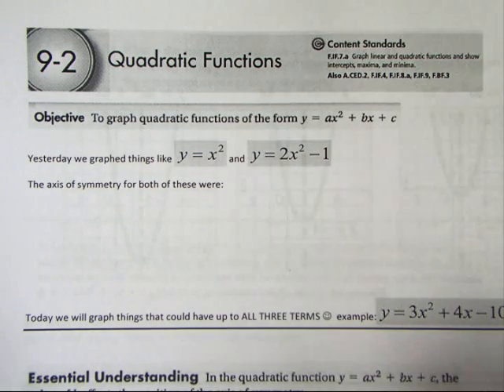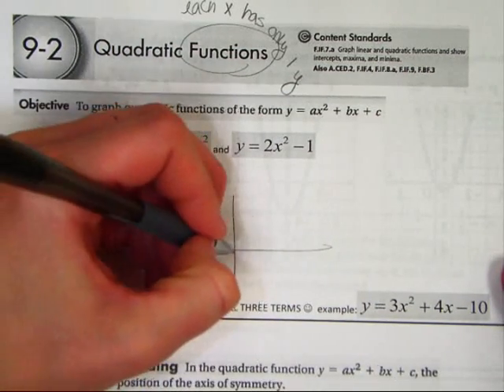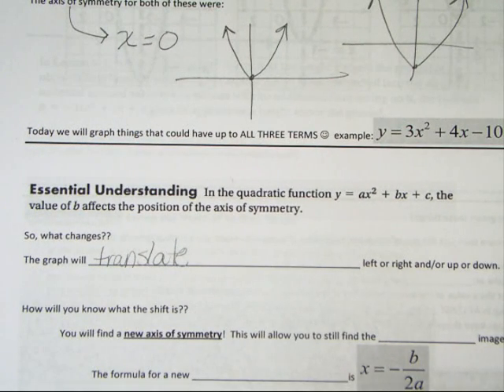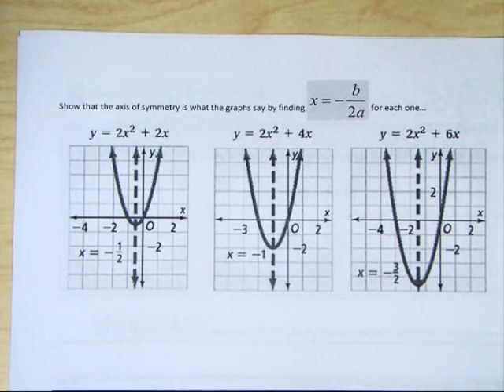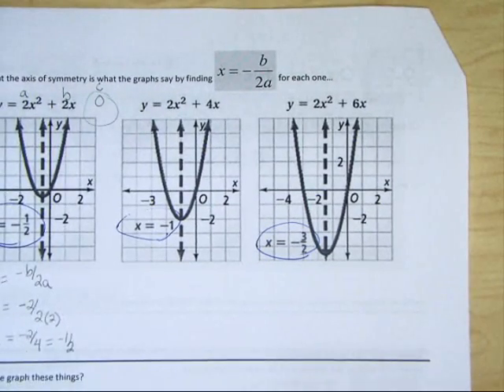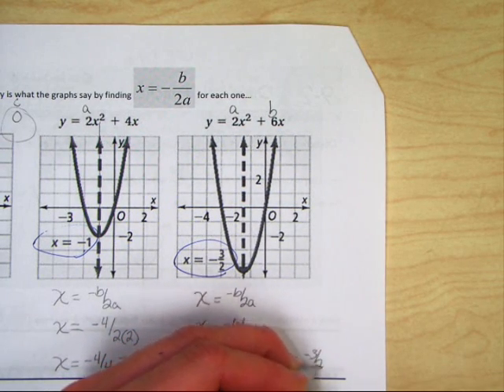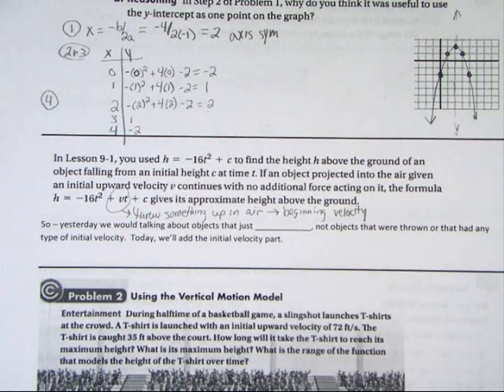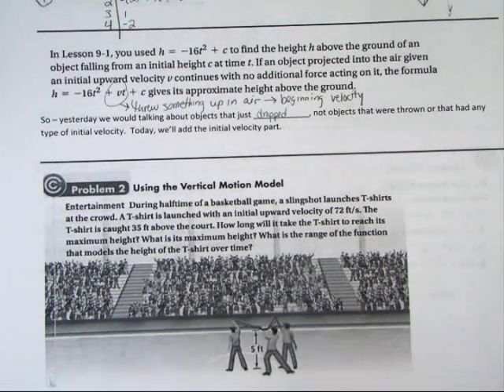Honors Algebra I 9 2 Quadratic Functions